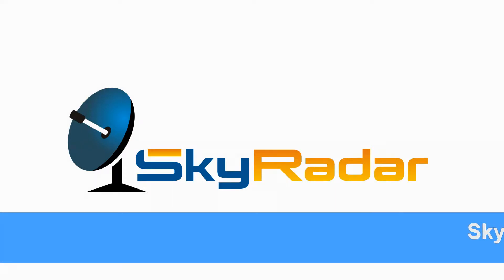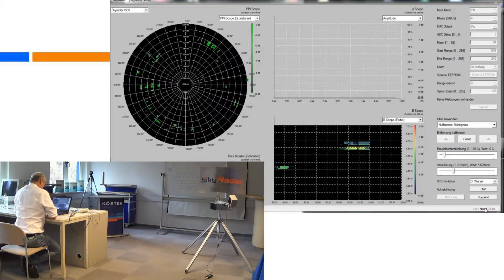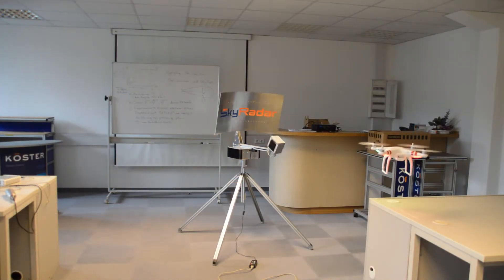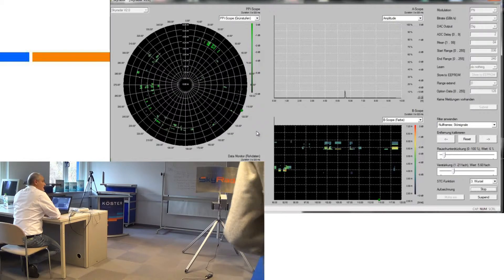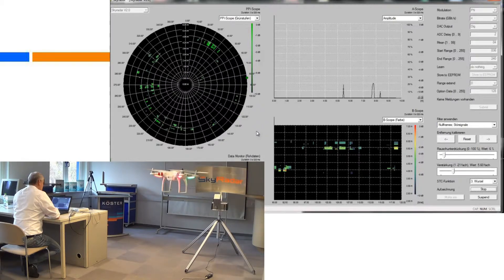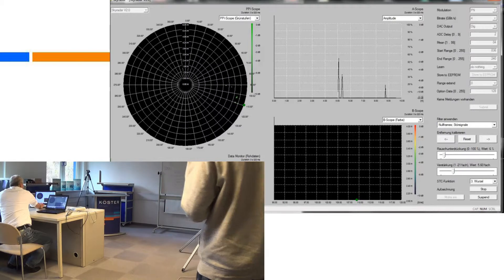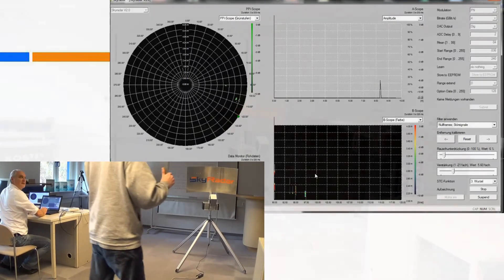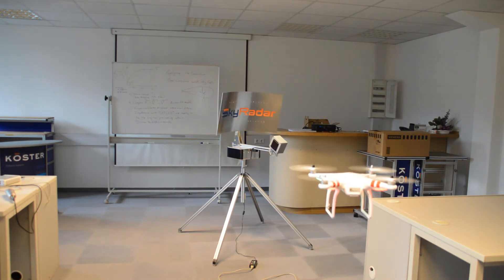Webinar - Scanning Targets with SkyRadar's Radar Training System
-- This Video introduces into the scanning of targets. The SkyRadar team experiments with a drone as well as with a metal plate. SkyRadar's Primary Surveillance Radar scans the objects in pivoting mode. Showing the video of the scanning radar and the B-Scope in parallel makes the B-Scope image easy to digest.